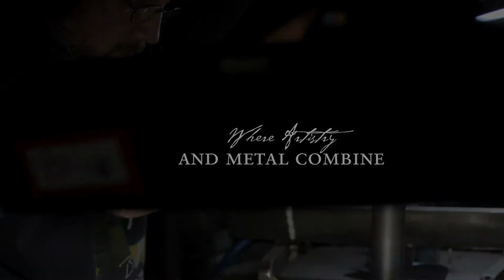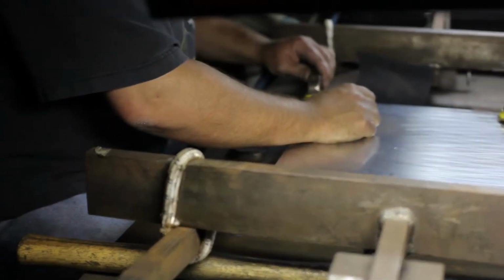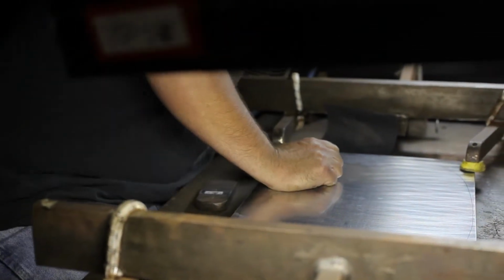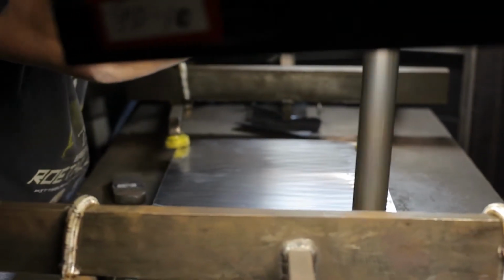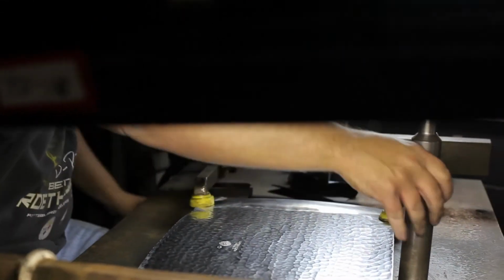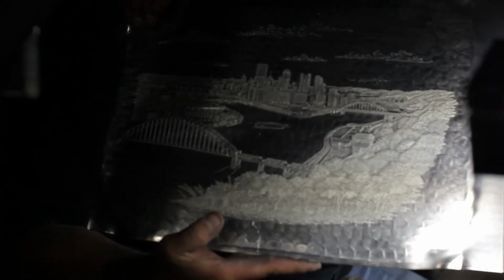Wendell August Series: hand hammering process